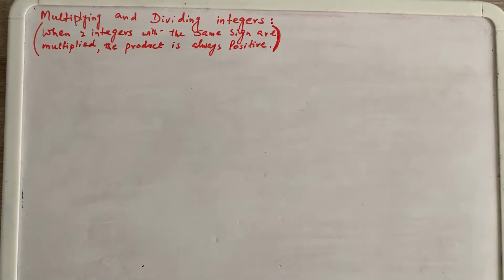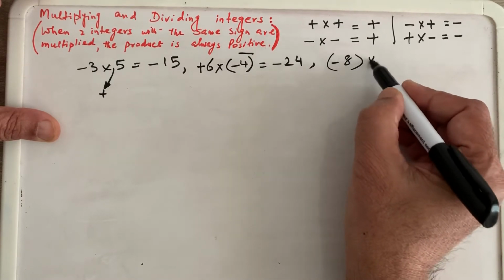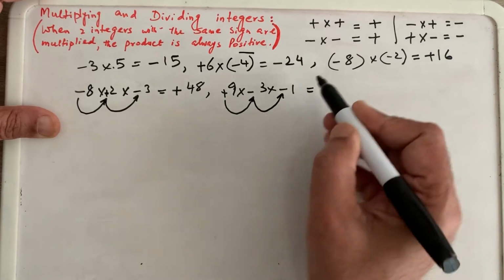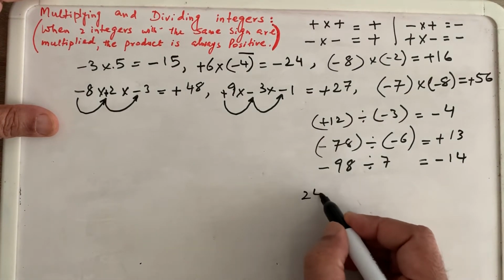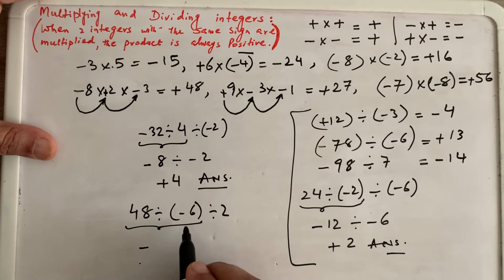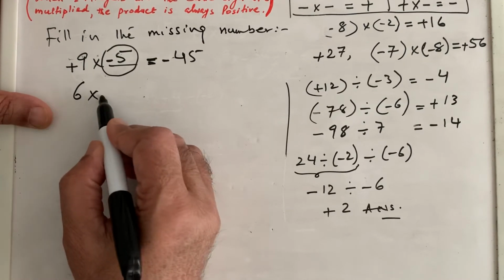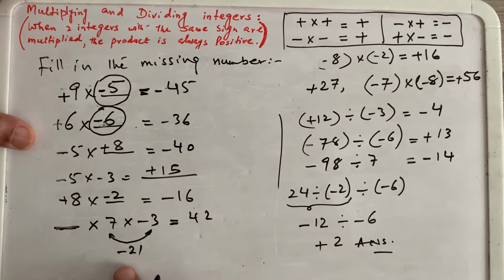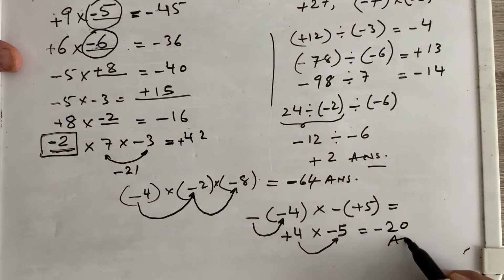Learn Math with Syed Ali, Multiplying and diving integers.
Learn Math with Syed Ali, When two integers with the same sign are multiplied the product is always positive. When two integers of opposite signs are multiplied the product is always negative. Same rule applies for division as well.